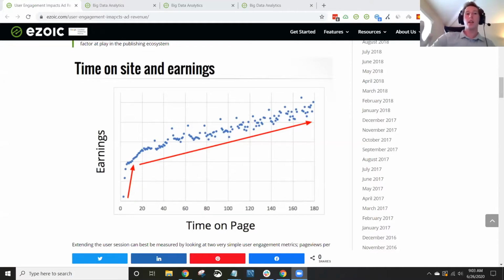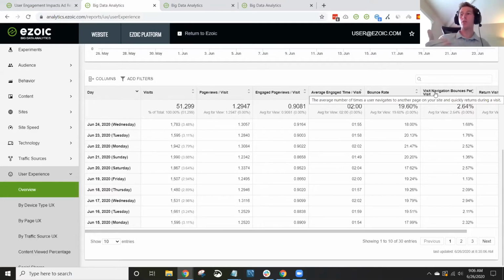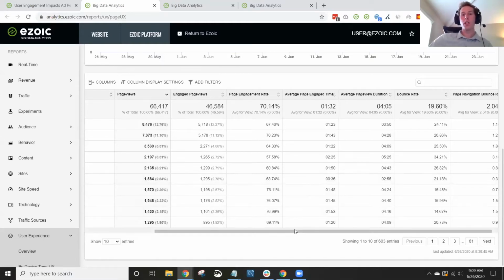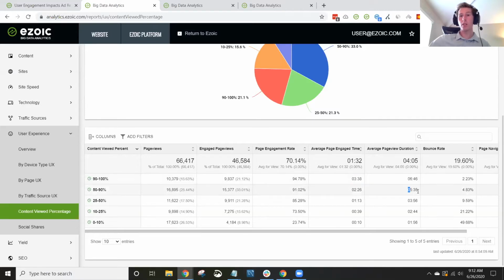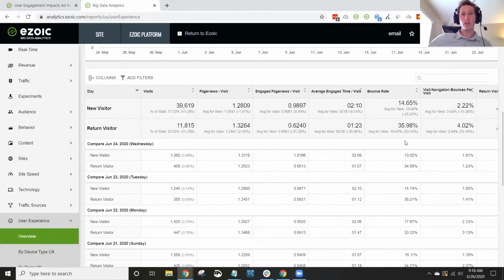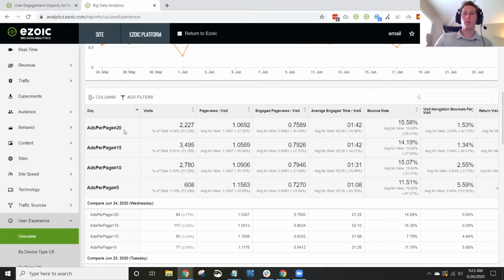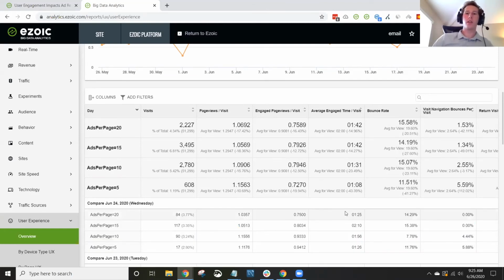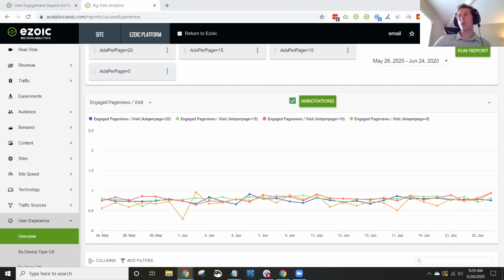Ezoic Education: Understanding User Experience for Website Growth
In this class, you'll learn about important UX metrics and how they can be used to gain insight into user behavior and revenue.